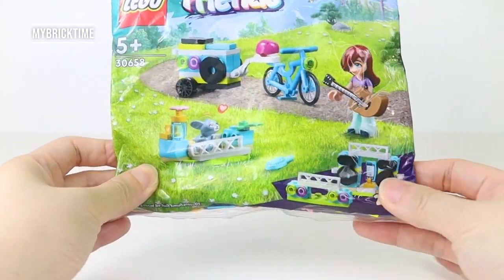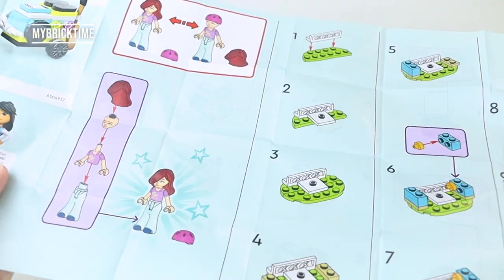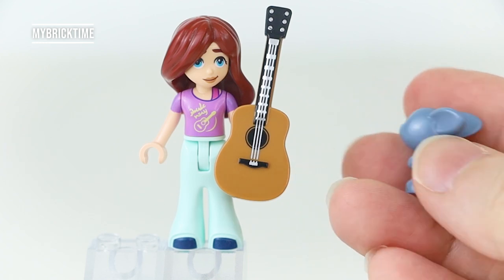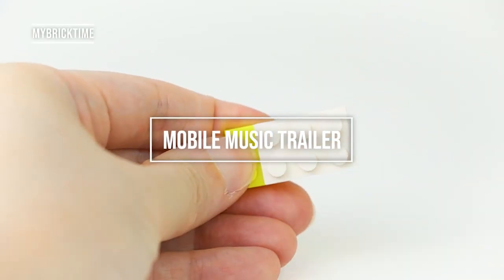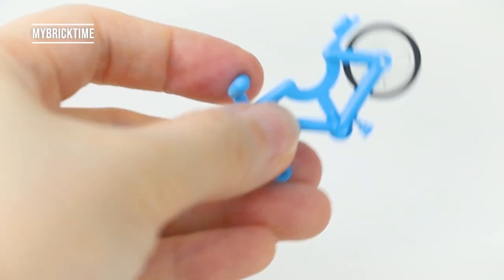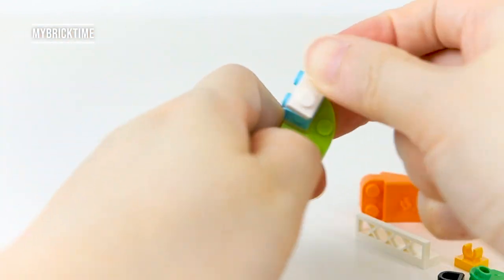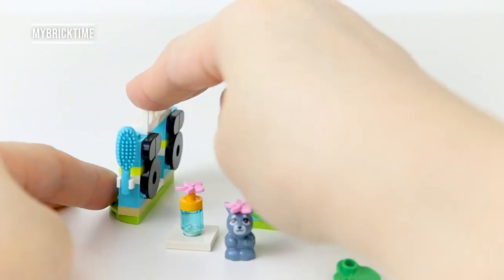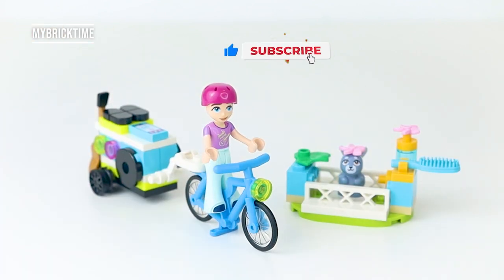LEGO Friends Polybag Mobile Music Trailer (30658) Join Paisley for MUSIC FUN 🤩🎶🎸 | Build & Review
This is a LEGO Friends Polybag where you can have fun with Paisley and her rabbit Melody with this 2-in-1 model.

Transport the musical equipment, then create a performance area while Melody plays in her pen.

Timecodes:
0:00 - Intro
0:30 - What's In The Bag
1:21 - 🎶🎸 Paisley 🎸🎶
2:06 - 🐰 Melody 🐇
2:34 - 🐰 Melody's Pen 🐇
3:12 - Mobile Music Trailer
4:36 - Alternate Build (2-in1 build)
6:21 - RECAP ‼️